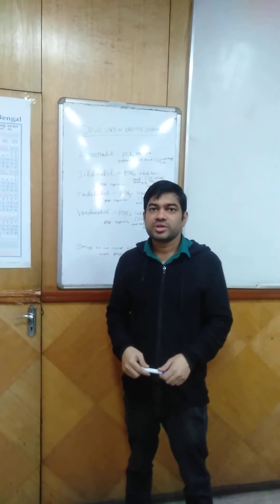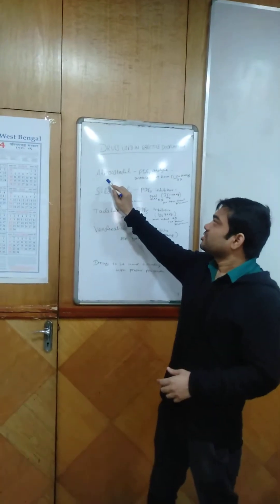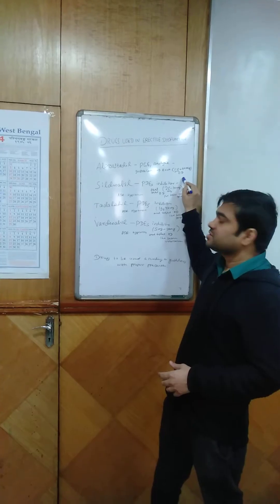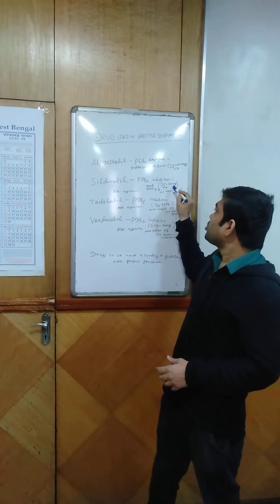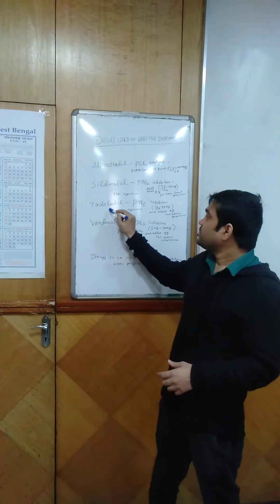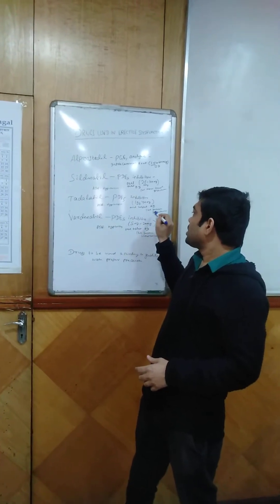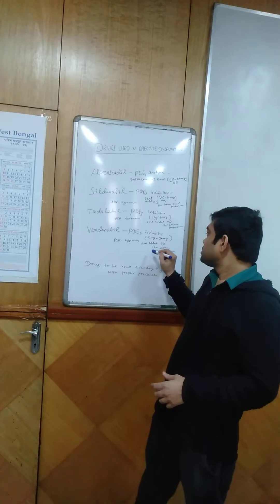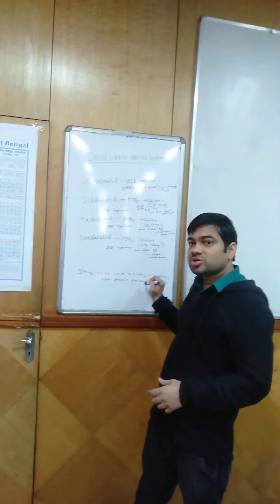Drugs used in Erectile dysfunction